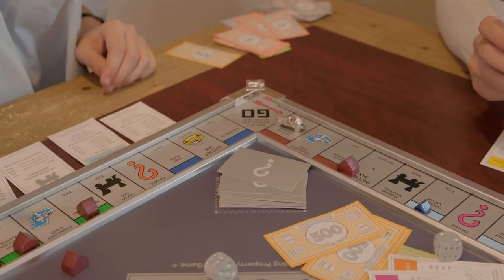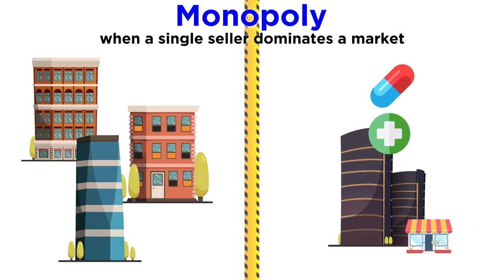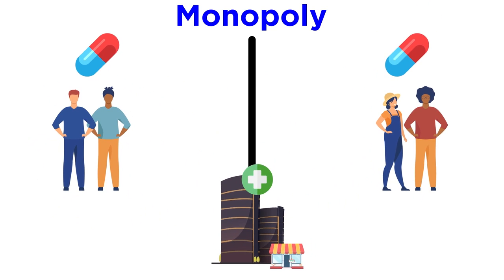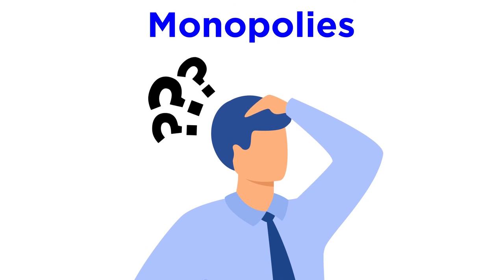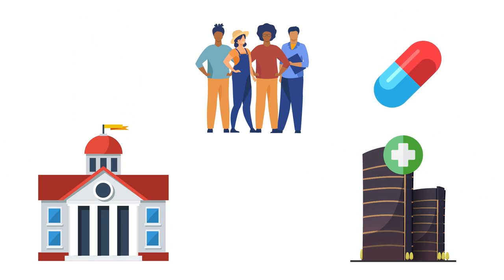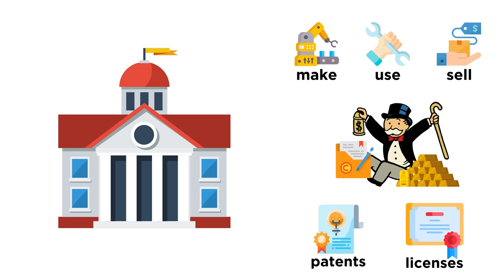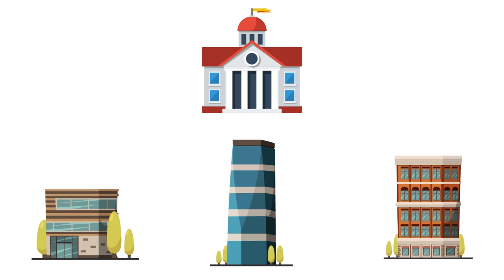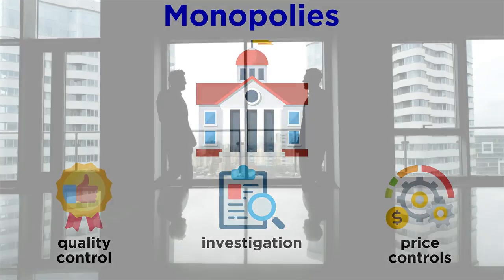The Formation and Regulation of Monopolies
We've all played the board game monopoly. Perhaps surprisingly, this is a pretty good introduction regarding the concept of a monopoly in economics. This is a situation when a single seller dominates a market. How do monopolies come about? How are they regulated? Do governments create them, or bust them apart, or both? And under what circumstances? Let's find out!